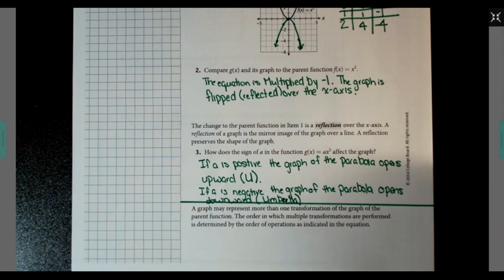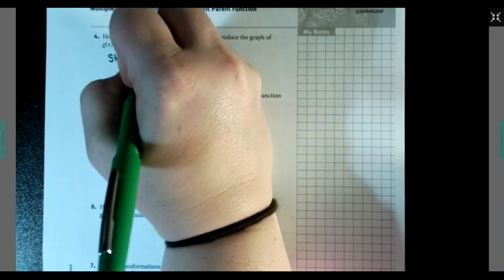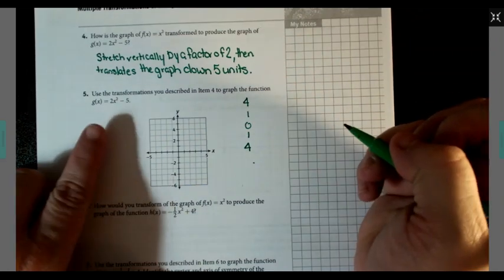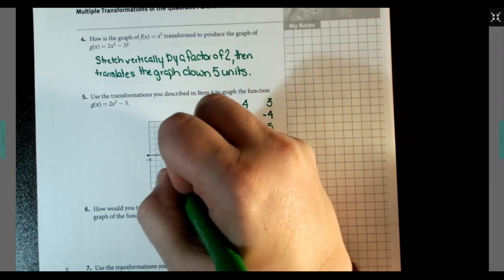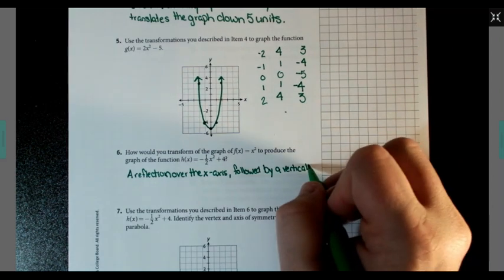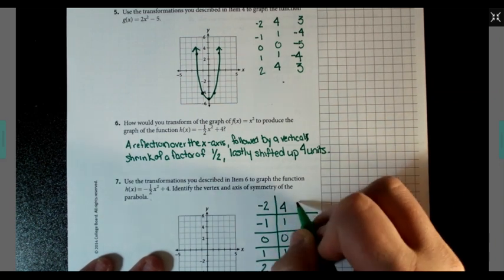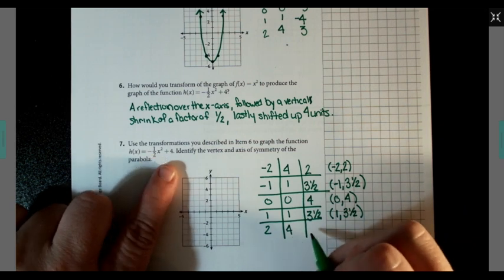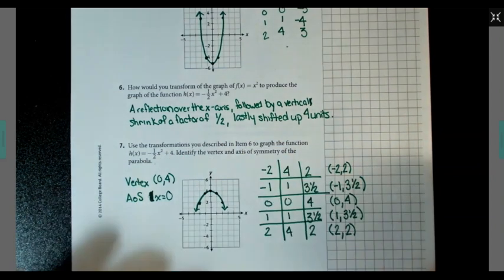Alg I Lesson 30-3, Questions 4-7